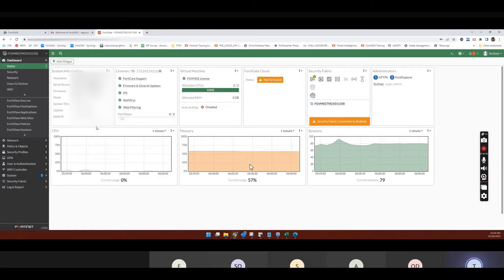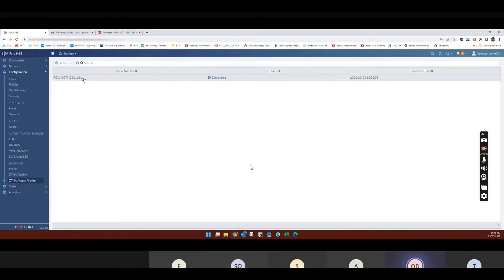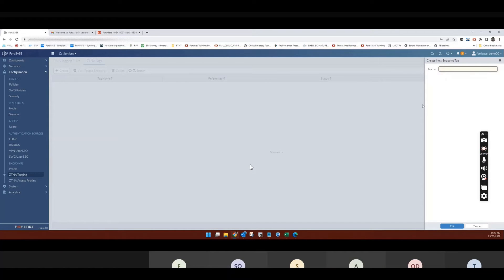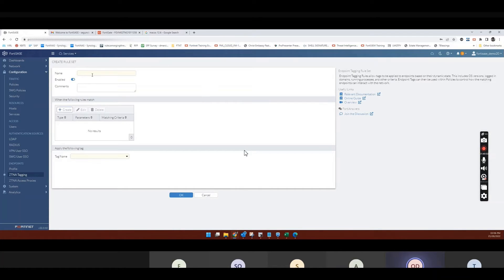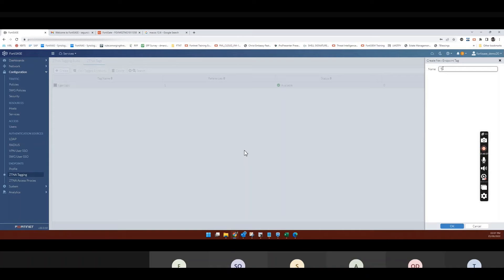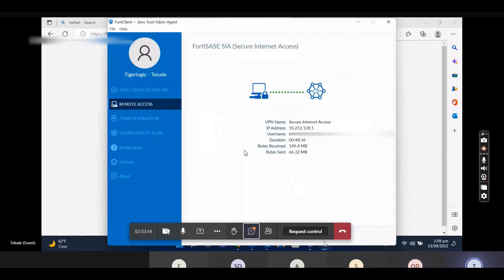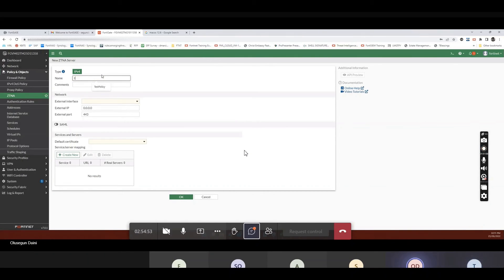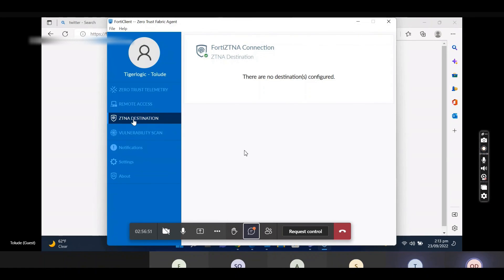FortiSASE & ZTNA Integration: Unified Security Fabric & Zero Trust Demo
Eliminate the "Trust" in your perimeter. As the workforce becomes increasingly distributed, the traditional VPN is being replaced by Zero Trust Network Access (ZTNA). In this technical demo, we showcase the powerful integration between FortiSASE and Fortinet's ZTNA framework to provide seamless, identity-aware security for both on-premises and remote users.

​We move beyond simple connectivity to show you how to enforce Identity-Based Policies, perform Continuous Device Posture Checks, and provide a unified security posture through the cloud-delivered FortiSASE architecture.

​In This Demo Session:
​The SASE Architecture: Overview of the Fortinet Cloud-Delivered Security (FWaaS, SWG, CASB).
​ZTNA Configuration: Building ZTNA tags based on device health, user identity, and location.
​The Unified Agent: Leveraging FortiClient to bridge the gap between SASE and the local ZTNA gateway.
​Application Access: Directing traffic to private applications without the need for traditional "Always-On" VPNs.
​Global Visibility: Monitoring user activity and security events through the FortiSASE Dashboard.

Bitcoin (BTC)
bc1qy5z730tdkpcrltwwk5tuzmwf7yyedhyz0f9u6f

Ethereum (ETH)
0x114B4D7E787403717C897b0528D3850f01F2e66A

XRP (XRP)
rsRy14FvipgqudiGmptJBhr1RtpsgfzKMM